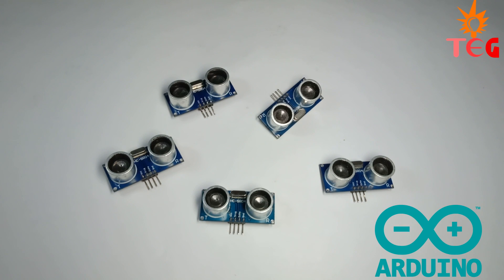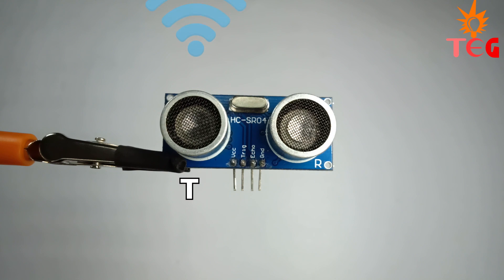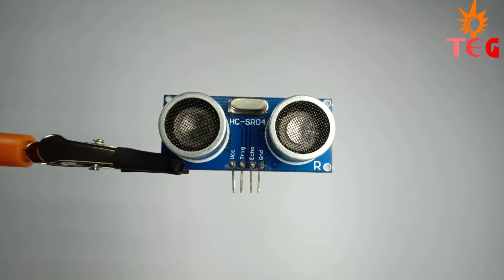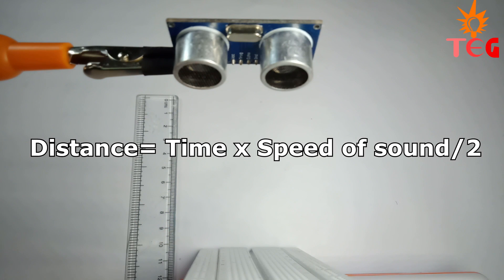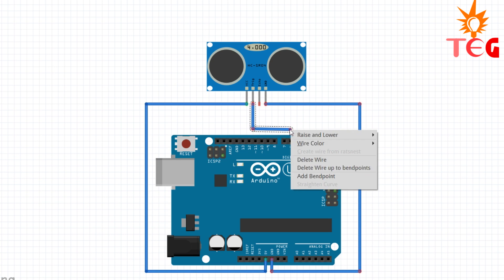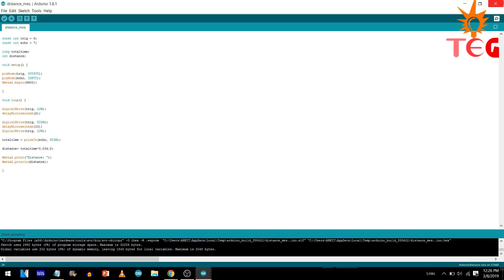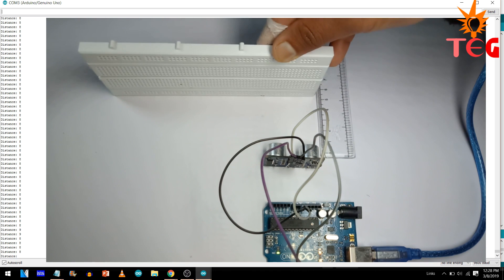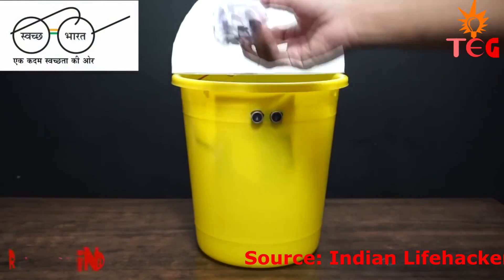HCSR04 Ultrasonic Sensor With Arduino in 3 Minutes!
Welcome to our quick and informative guide on using the HCSR04 Ultrasonic Sensor with Arduino! In just 3 minutes, you'll learn everything you need to know to get started with this versatile sensor and unleash its potential in your projects.
The HCSR04 Ultrasonic Sensor is a key component for measuring distance accurately without physical contact, making it perfect for robotics, automation, and various DIY projects. In this concise tutorial, we'll walk you through the setup process step by step, ensuring you grasp the basics in no time.
From wiring the sensor to your Arduino board to coding the logic for distance measurement, we've got you covered.